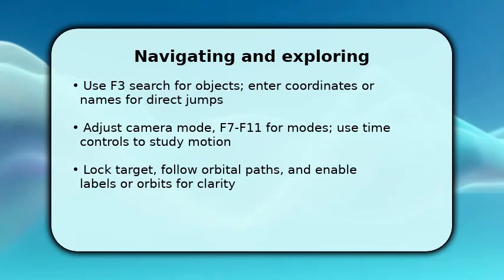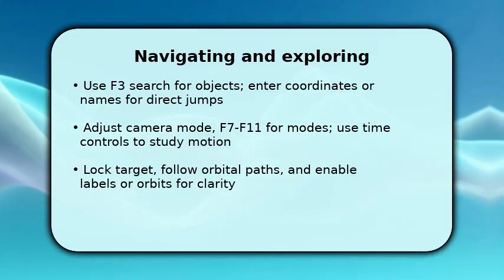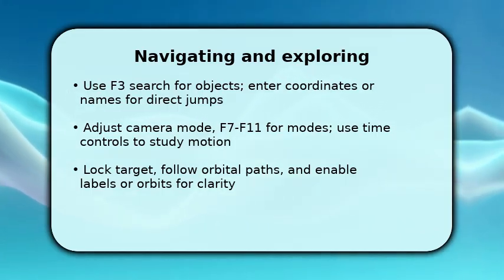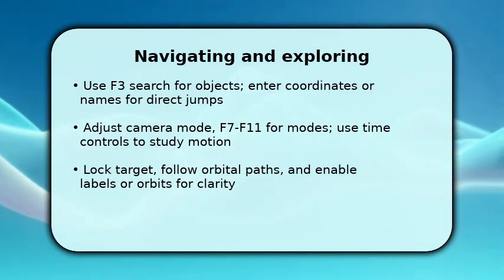How to Use Space Engine - Step by Step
Learn the step-by extricate process of using a space engine for propulsion in this detailed guide. From initial setup to achieving thrust, follow our expert tips and tricks with clear instructions tailored for both novices and seasoned enthusiasts.